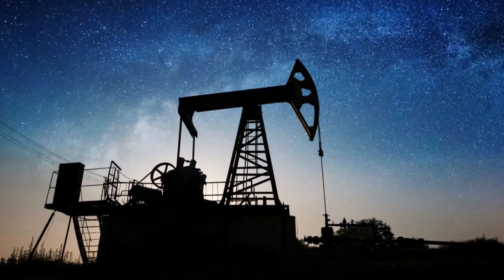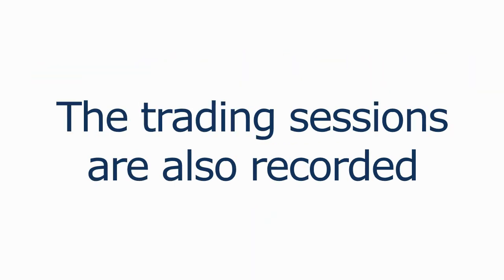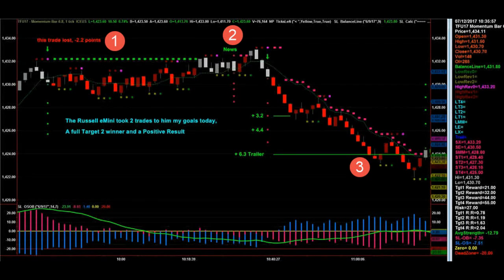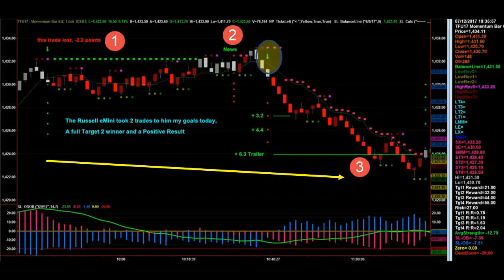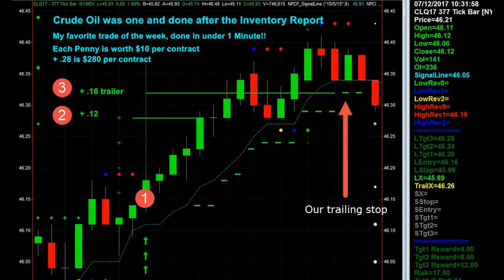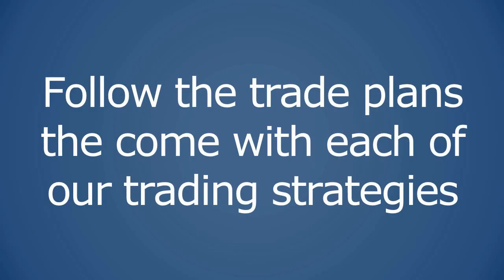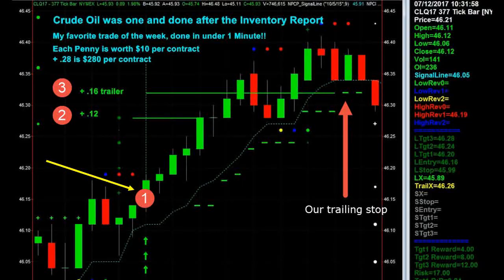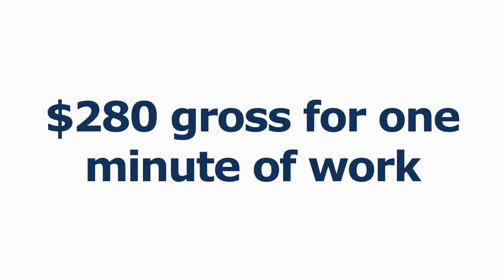How Would You Like To Trade Like This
There was such a great response to my 2 Minute Crude Oil Trade post and the trading video I did for it that I wanted to highlight a few more trades.

I know you probably see some of these types of trades on trading blogs but here is the difference:
All the ones I post about happen in our live trading room in front of the members.

The trading sessions are also recorded so you can see these trades play out in real time.  Netpicks is the real deal when it comes to trading systems and education—we walk the talk, live!

NetPicks Services are offered for educational and informational purposes only and should NOT be construed as a securities-related offer or solicitation or be relied upon as personalized investment advice. We are not financial advisors and cannot give personalized advice. There is a risk of loss in all trading, and you may lose some or all of your original investment. Results presented are not typical.